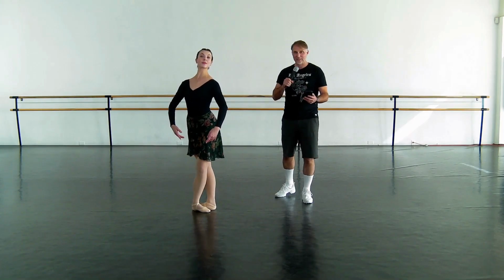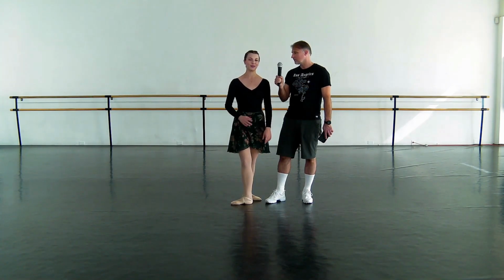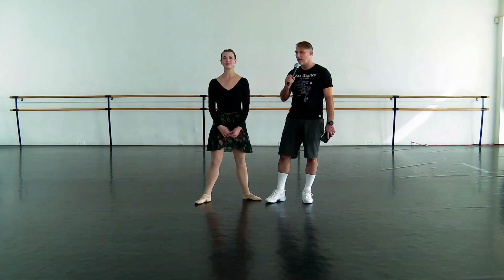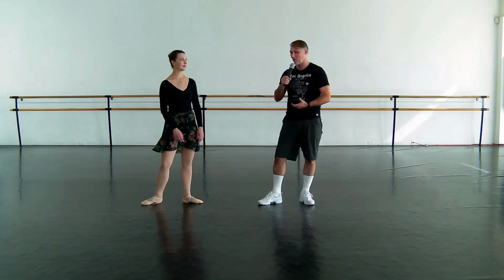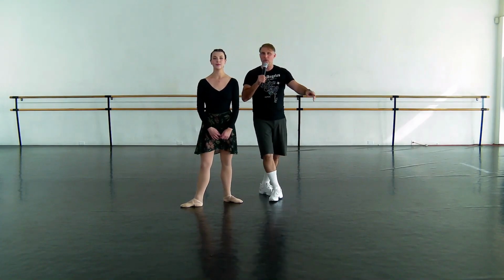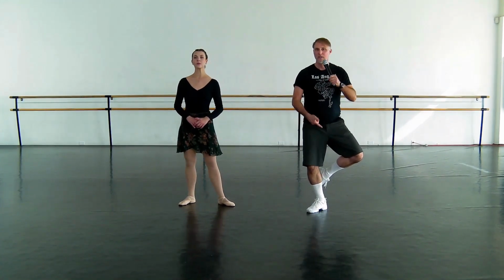How To Master The Ballet Petite Allegro Step Jete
We go into a fairly deep dive regarding the ballet petite allegro step jete. Bolshoi trained dancer Marie performs flawless demonstration.